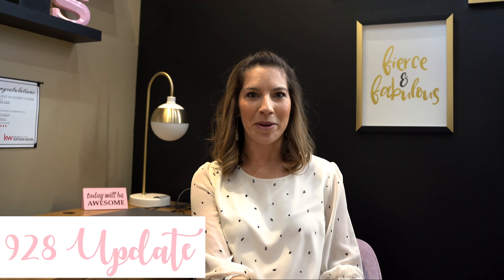How to Write Winning Offers in Real Estate.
Writing a winning offer in today's market isn't easy, so make sure you're the prepared Buyer by following the tips in this episode:
1. Be prepared with a Pre-Qualification form or a Proof of Funds letter.
3. Be prepared to write an even stronger offer which might include quick closings, short inspection periods, and waiving the appraisal.
4. Be prepared to move quickly! If the home checks the boxes, start drafting the offer.
5. Have an experienced Buyer's Agent draft the offer, and make sure they understand the ins and outs of the Residential Purchase Contract.

👉BIO:
Exceptional service, industry knowledge, and responsive communication; 3 essential factors in every real estate transaction. My goal is to make every interaction a positive experience by servicing my clients to the best of my ability. Your criteria guides my home search resulting in properties that meet or exceed your needs.

Selling your property will be a coordinated process matching your goals with realistic market values and timelines.

👉ABOUT SARAH ALLEN, REALTOR®:
As a licensed Arizona Realtor, my goal is to make every interaction a positive experience by servicing my clients to the best of my ability.

I love living in Prescott with my husband, and our feisty 5-year-old girl, and sweet 2-year-old boy; they both push us to our limits both professionally and emotionally. I enjoy the outdoors, biking, and exploring this great area, but most importantly, I love the small town vibe Prescott offers.

Our town is nicknamed everybody’s hometown, and that’s the #1 reason for why I love living here. Prescott brings a sense of community to every resident, and the wonderful people that make up our small town truly believe in building quality relationships that last.

Sarah Allen, Realtor
Keller Williams Northern Arizona
102 N. Montezuma St, Prescott, Arizona 86301

👉Video produced by Steven Kinsley, owner of The Den.